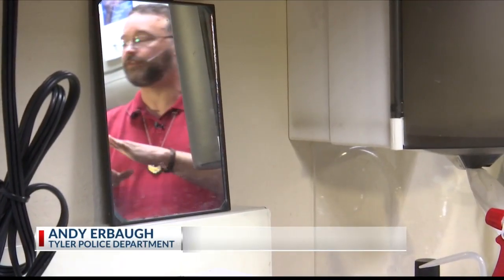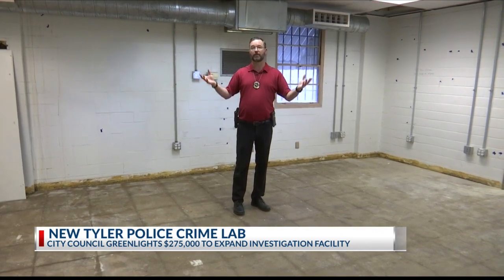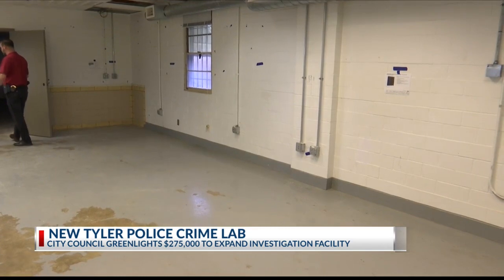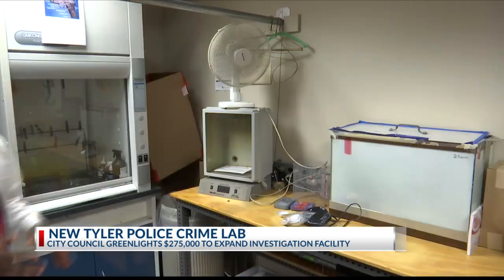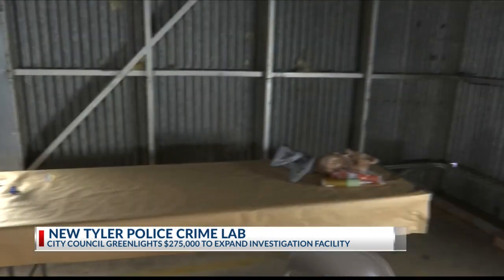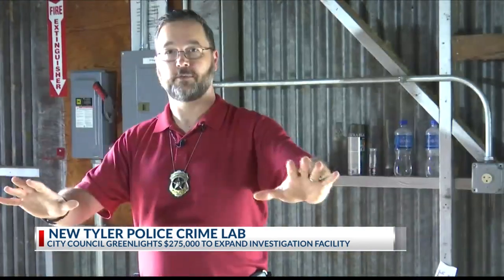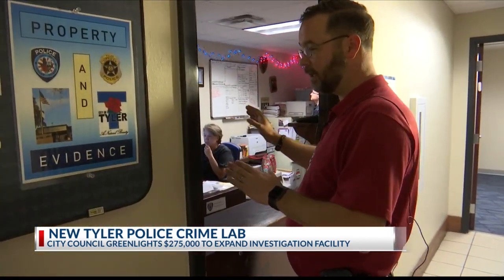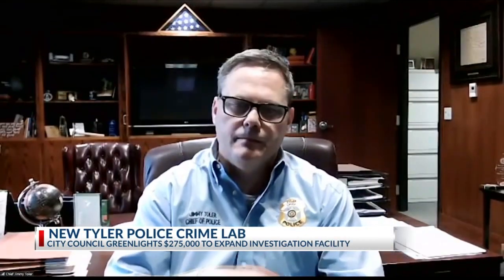Tyler Police Department receives $275,000 for new crime lab